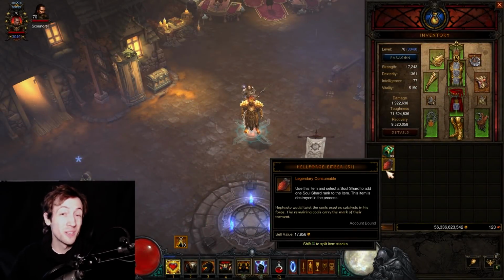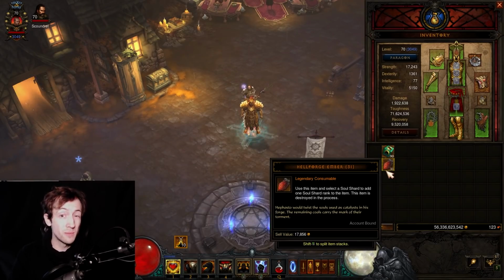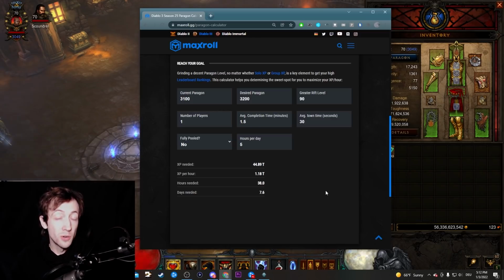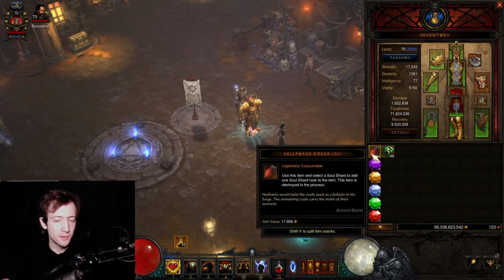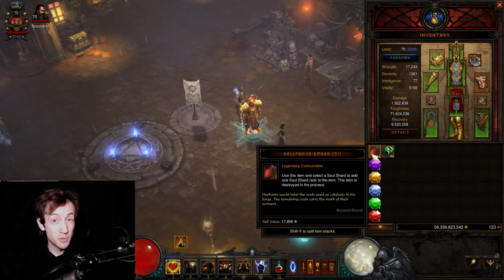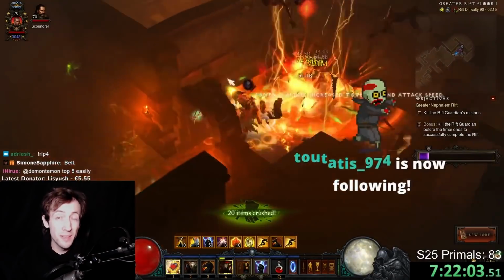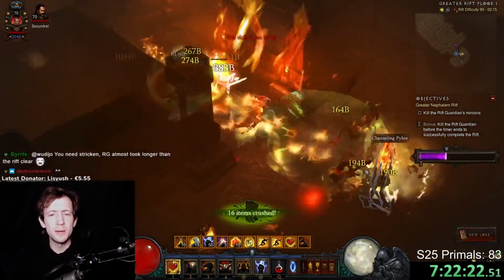Need Embers? Primals? Gearing Up? About the Loot Cap in D3 and how to get the most Items possible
TL;DW
- Go fast AF to get the most loot.
- GR90 drops the most items possible with only very minor improvements to magic find and blood shards afterwards.
- Every class has one or multiple builds that are able to achieve average times of around 1min on that tier.
- Running ~32-35 GR90 per hour leads to around 400 items per hour, giving you one primal (on average) and around 7-10 embers .

I did exactly this strategy on my Crusader last night, farming for precisely 5 hours on GR90-92 got me 45 embers (9 per hour) and 2200 souls (around 2000 items) in 155 runs (31 per hour, there was a bit of downtime from rolling items and I was empowering rifts for the most time)

2. Become a channel Member by clicking the "Join" button or this link (and get unique perks!):
2. Become a Twitch Subscriber (or use your monthly free Twitch Prime if you are an Amazon Prime user)
4. Like/comment/share my stuff!
5. Give me feedback how to improve!